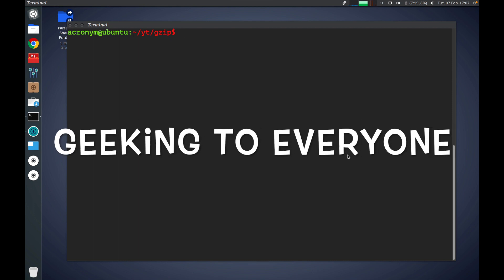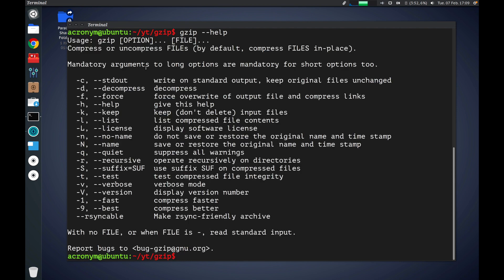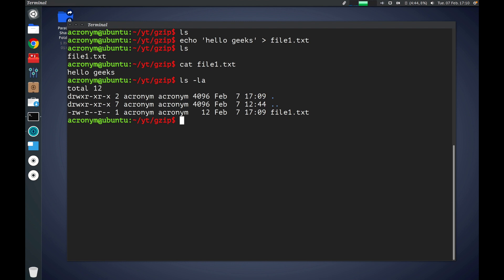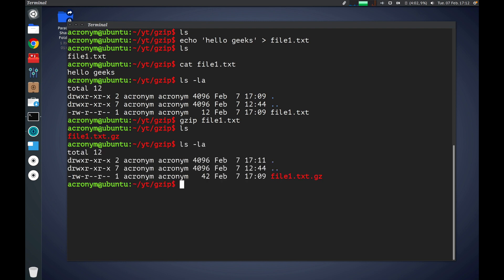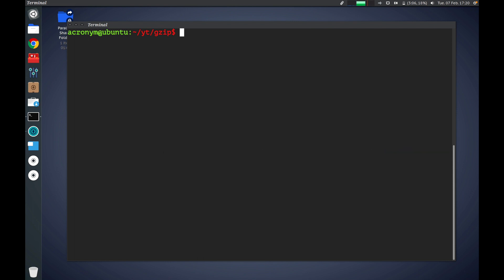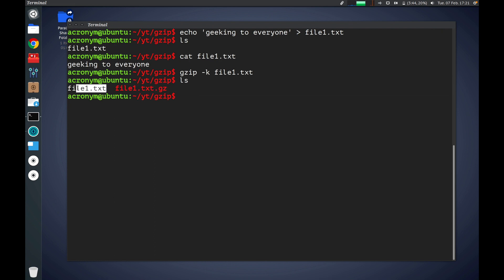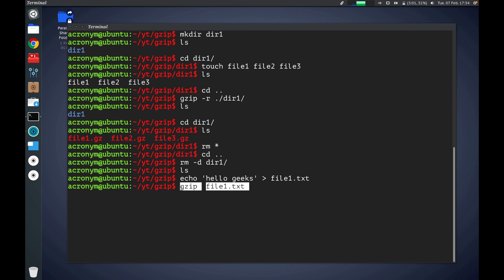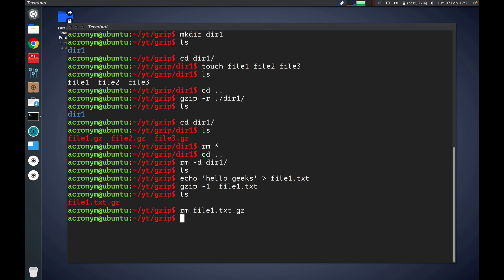How to compress files in Linux. Gzip command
Geeking geeks!
On this tutorial video you can learn how  compress files in Linux. You can learn how gzip command works.
Simple practical examples included!